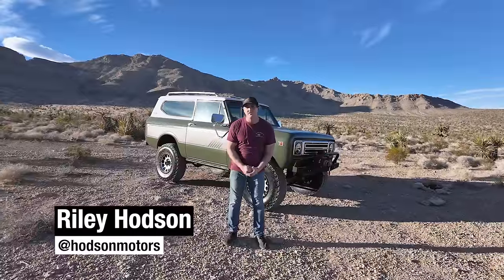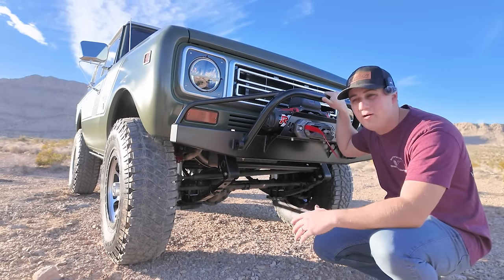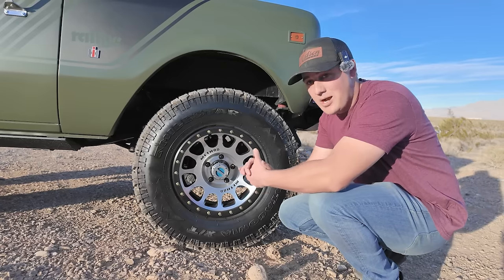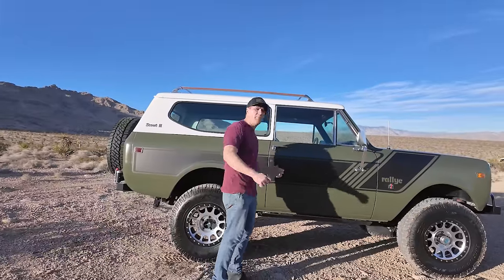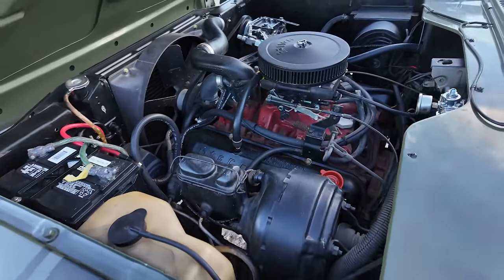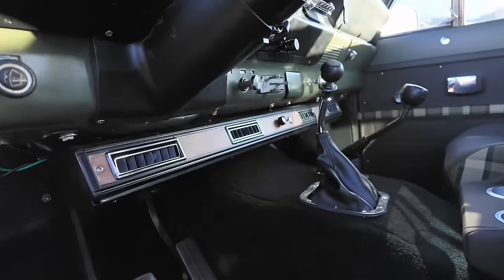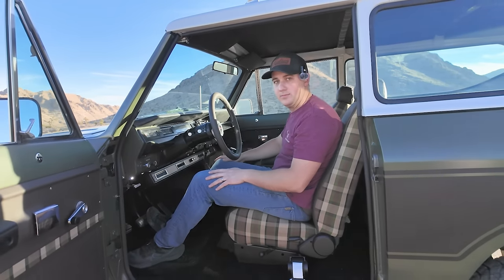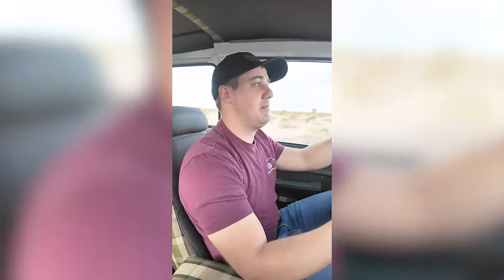IH Scout II Full Walkaround - You Could Win It!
Enter to win this beauty by shopping on Hodsonmotors.com between now and February 4th 2024! You'll also get $10k in cash to cover shipping and taxes and some extra goodies! Every $5 spent is 1 automatic entry to win. Go get entered!

If you're watching this video after February 4th, check us out anyway to see what else we're giving away!

We are very proud of this truck, it turned out excellent. We hope you enjoy!